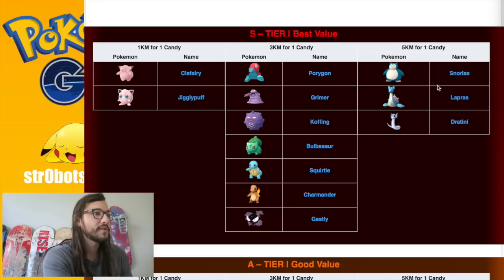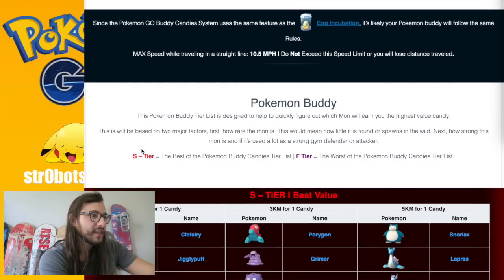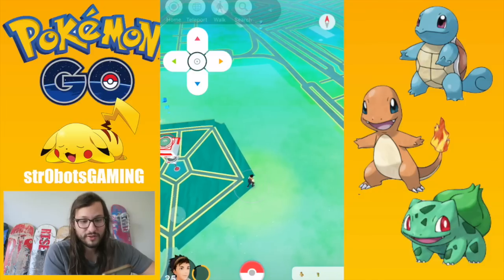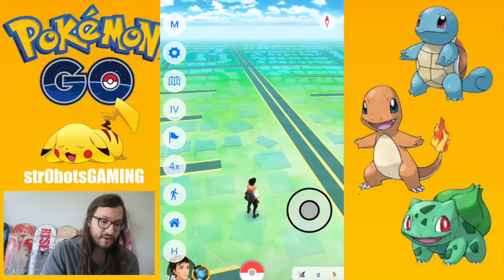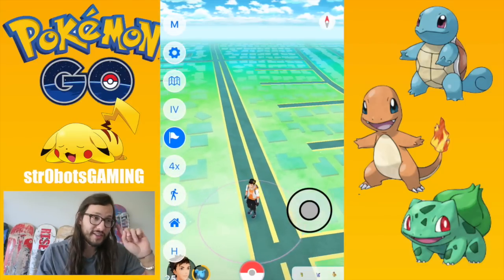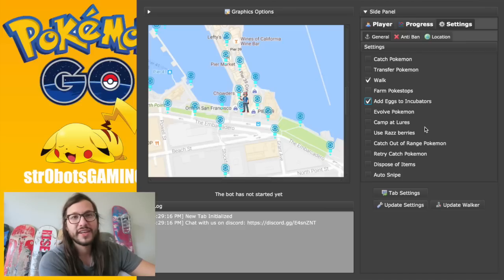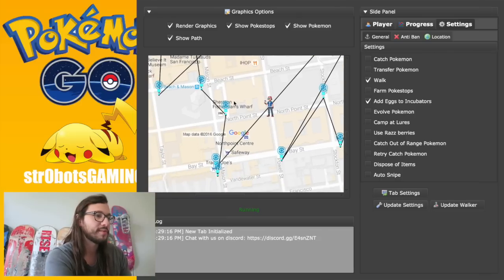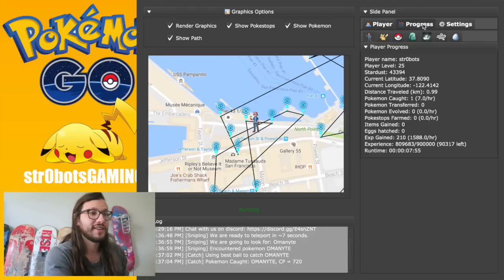POKEMON GO UNLIMITED CANDY HACKS!! BEST BUDDY CANDY HACKS 1.9.0!!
POKEMON GO UNLIMITED CANDY HACK!! BEST BUDDY CANDY HACKS 1.9.0!! I know a lot of you are afraid of sniping pokemon now that it has the location tracking of where you caught the pokemon from the newest update! Here are a few easy pokemon go unlimited candy hacks so you can stop sniping and avoid getting banned!! Buddy candy hack 1.9.0! Get unlimited candies using the new buddy system released in 1.9.0! Now you can easily get candies to level up those rare pokemon!